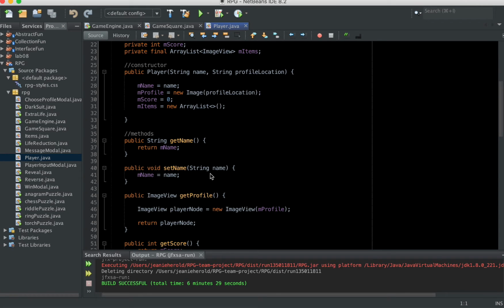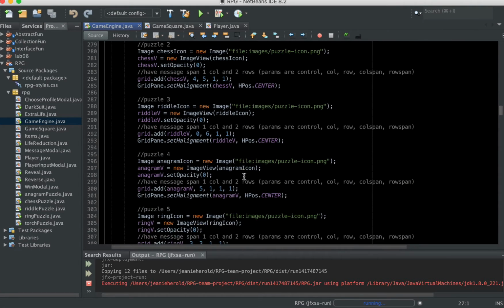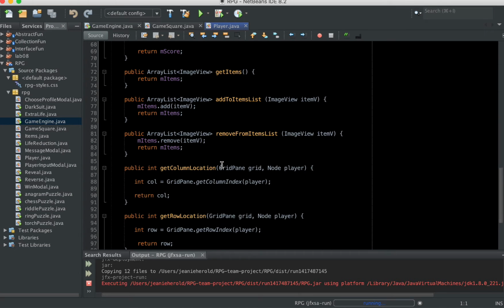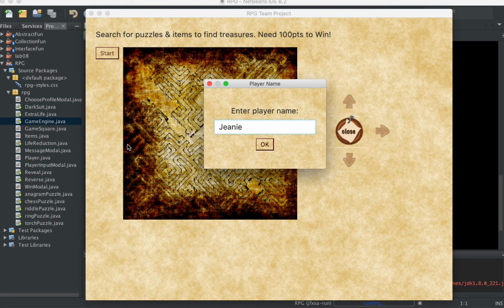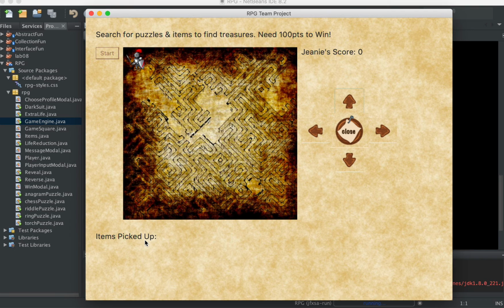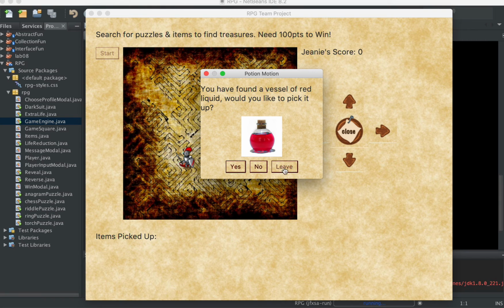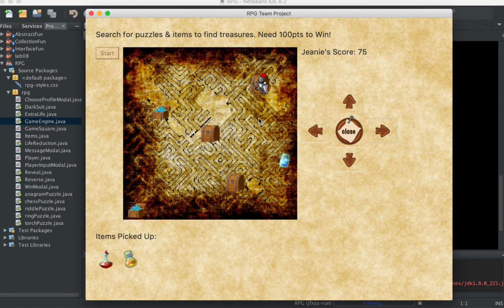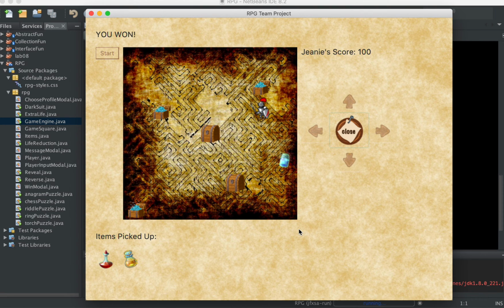Herold finaPresent RPG